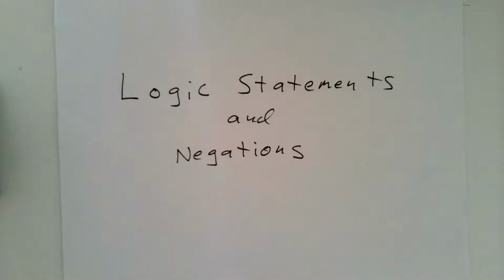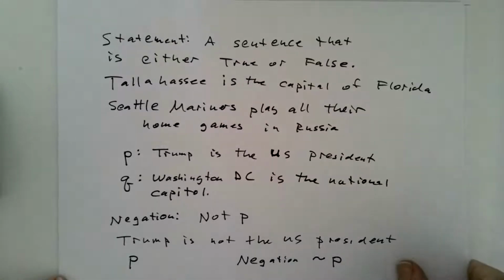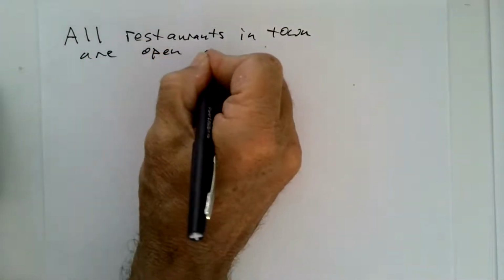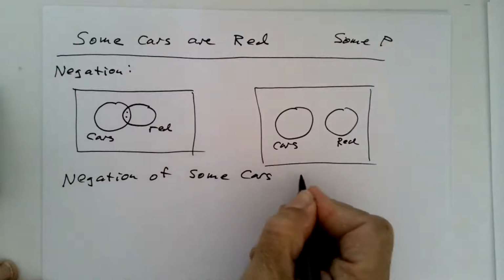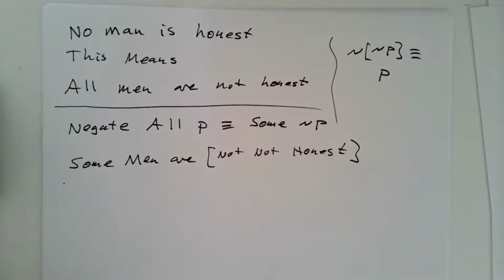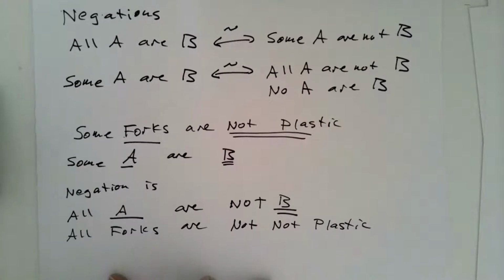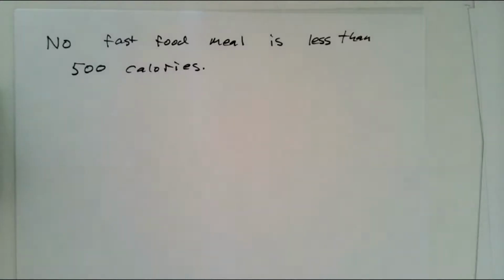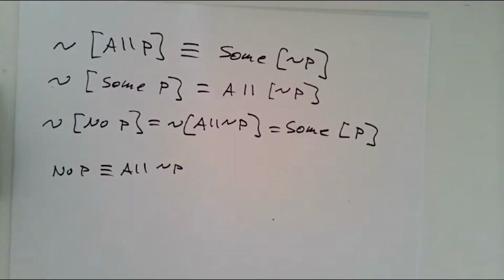Logic Statements and Negations